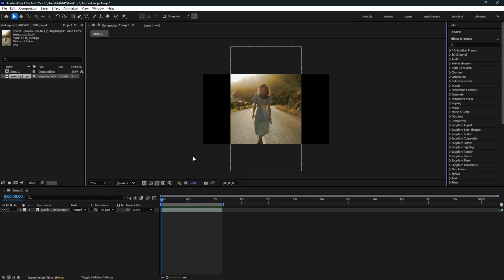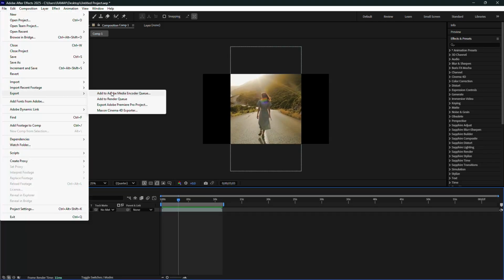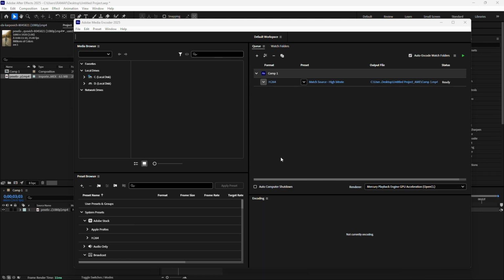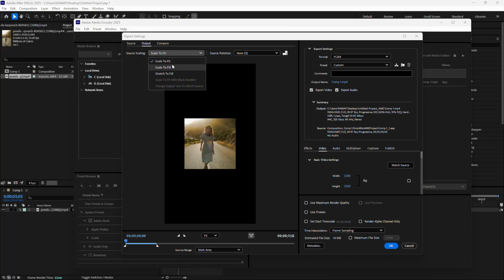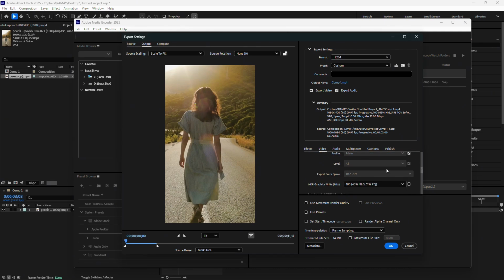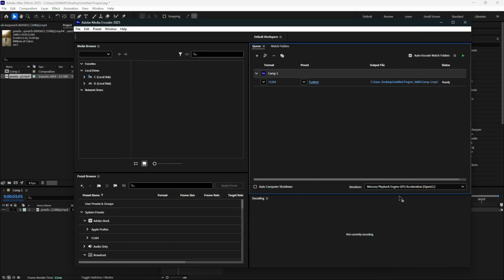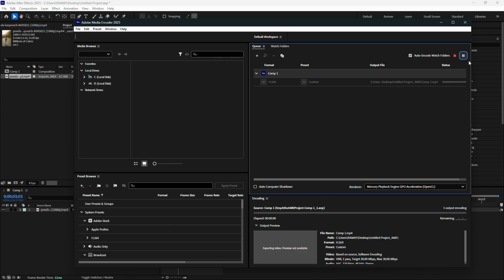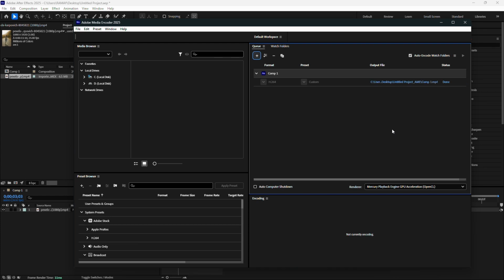After Effects: Best Render Settings for Instagram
In this short tutorial I show you the best render settings for Instagram in After Effects.